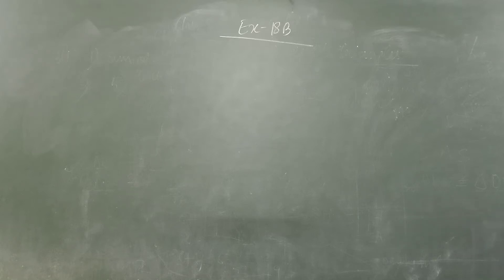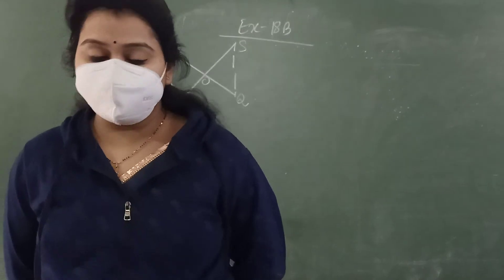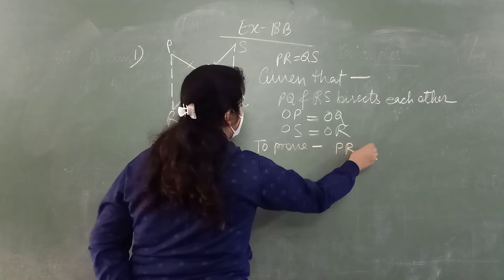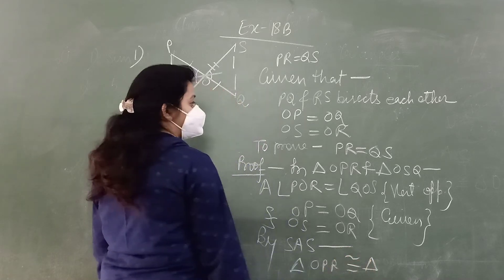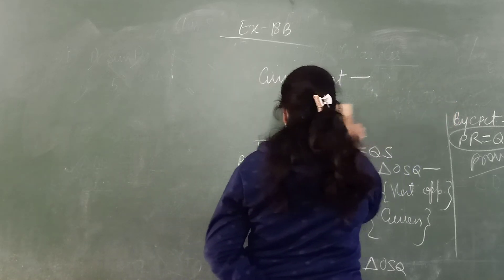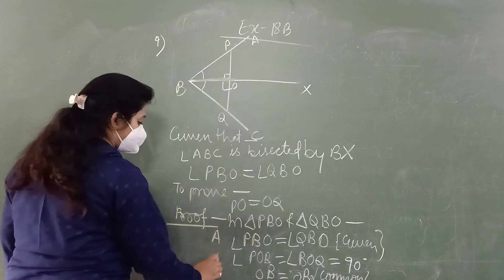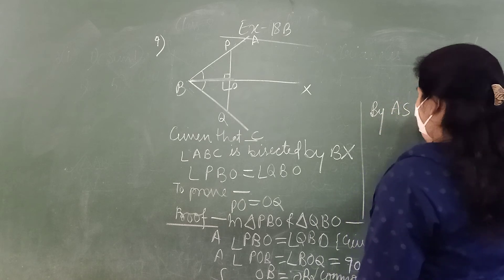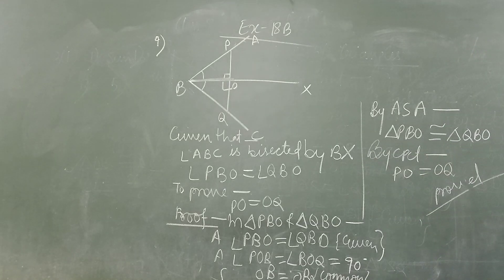class7/chapter 18/part 2